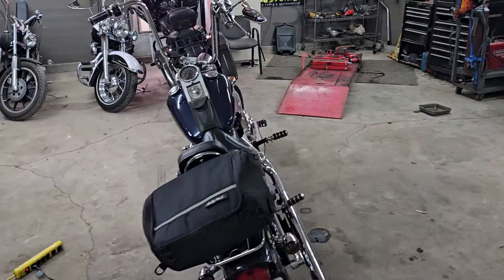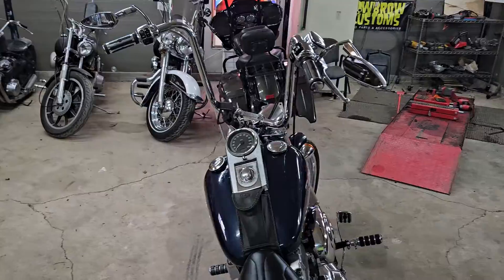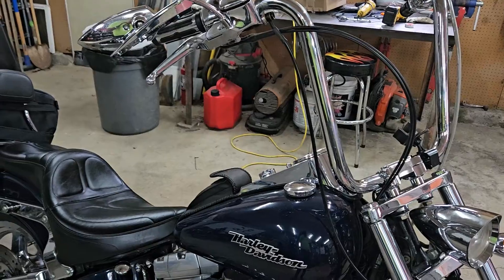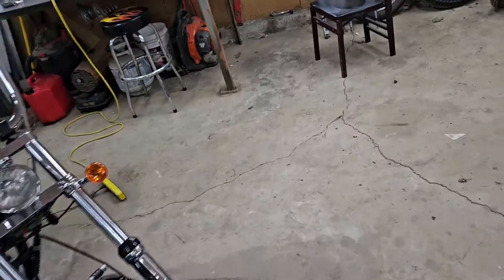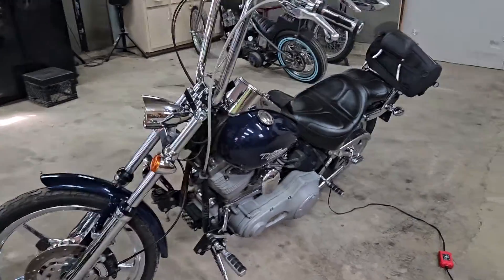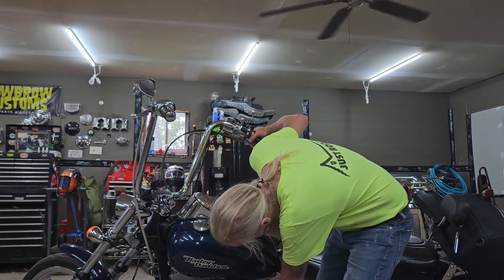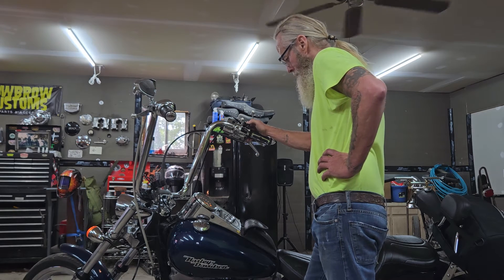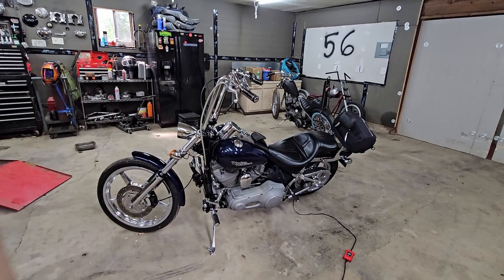no spark softail